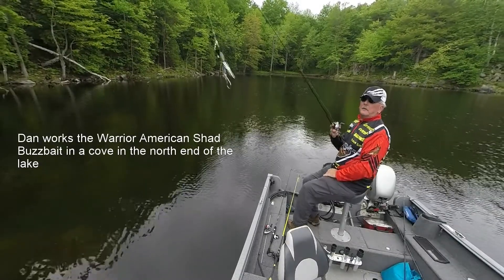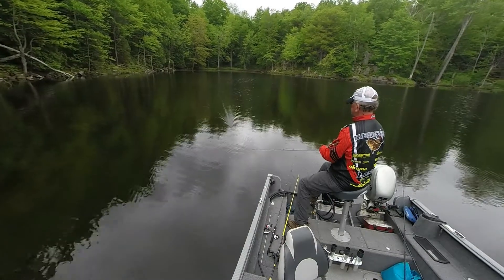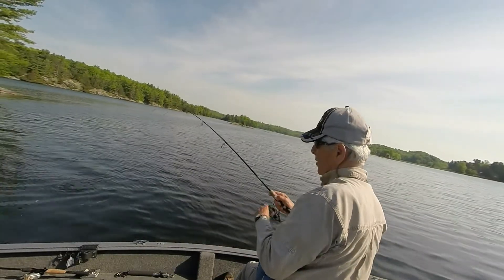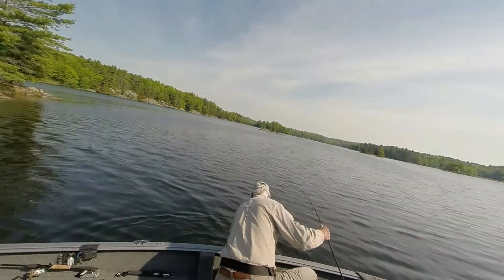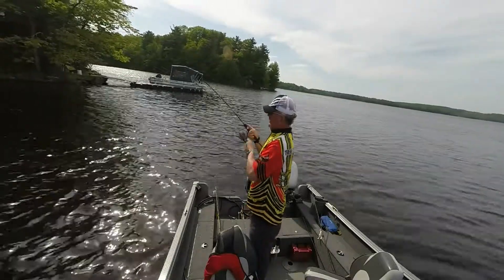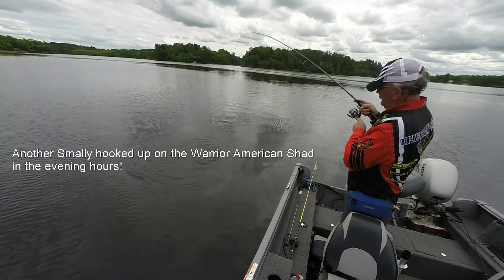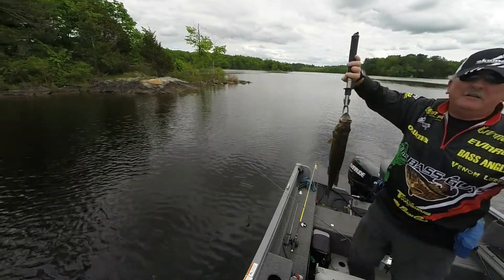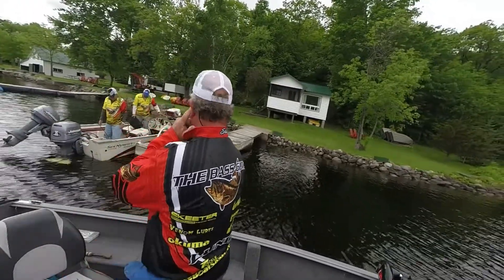theBASSguys field test the NEW Warrior Buzzbait line of lures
theBASSguys work the Warrior Buzzbait on Gananoque Lake, Canada for Largemouth and Smallmouth BASS!!